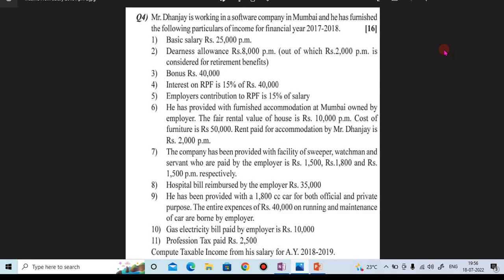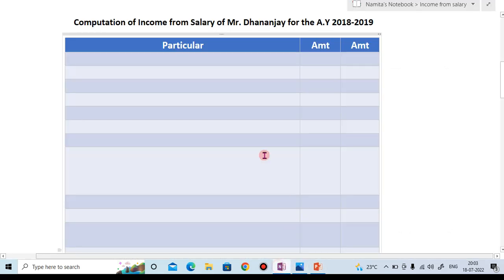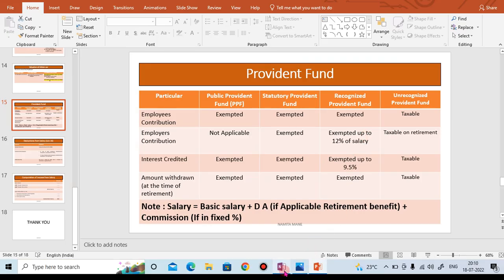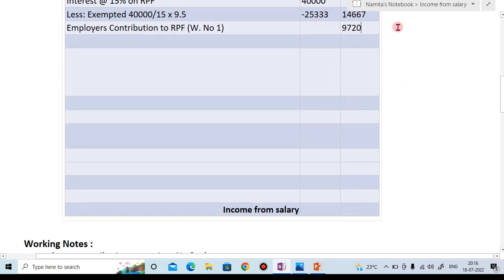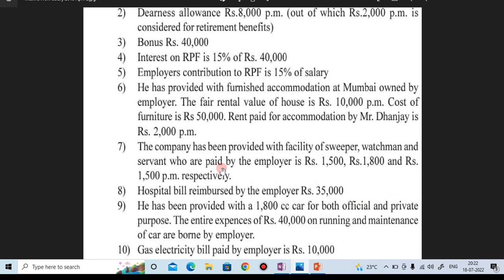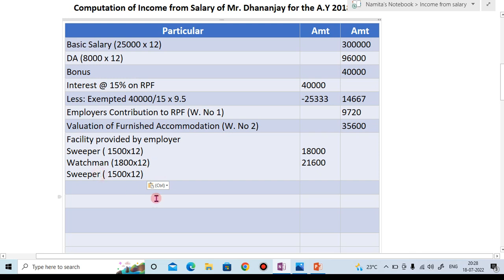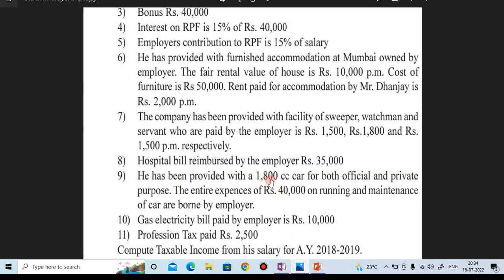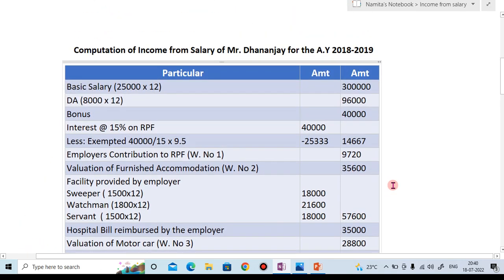Income from Salary SPPU Solved Example No 1 # TYBCOM Taxation# SPPU Previous year solved example#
Taxation

Income from House Property Part 2 (Solved Example)